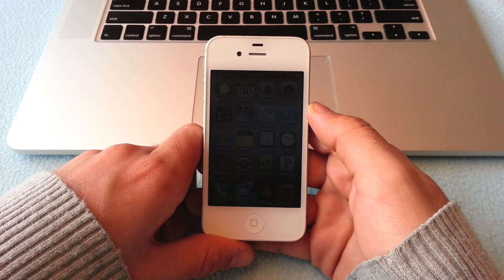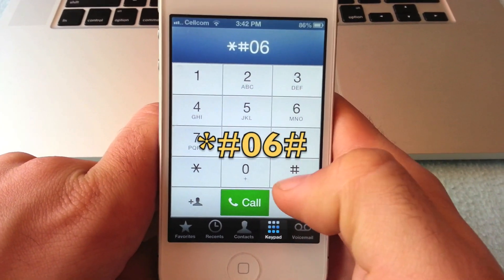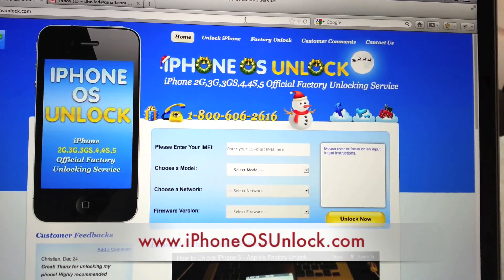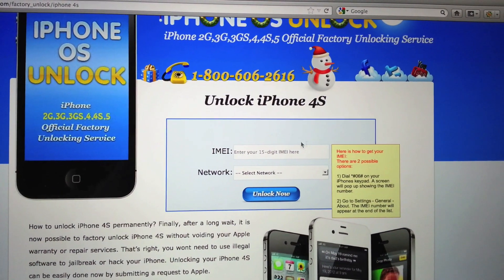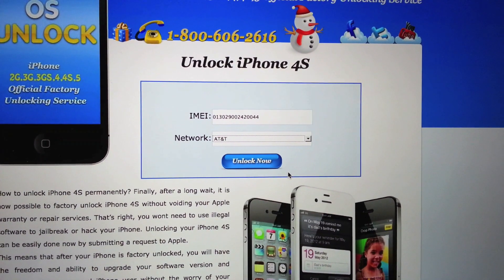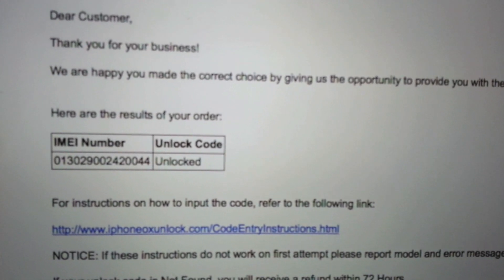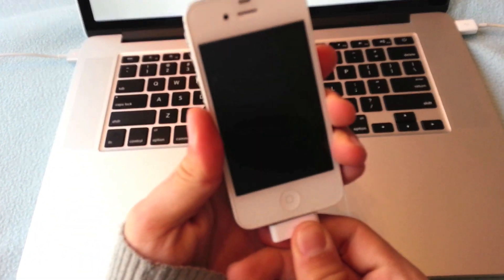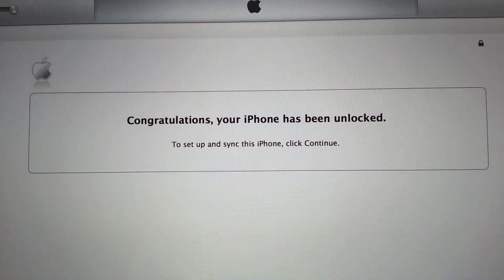How to Unlock iPhone 4 4S with iTunes - Factory Unlock Without Jailbreak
If you wish to unlock your iPhone 4s 4 and use it worldwide with any service provider - this is the right video for you.
In this video you will see how easy is to factory unlock your iPhone with our service.
all you need is - iPhone, Usb Cable and iTunes :)

Factory unlock is the ONLY method to unlock iPhone and keep the original warranty.
Without any Hardware or Software except iTunes
all you have to is follow the instructions in the video and within 3-5 hours you free to use your iPhone 4 4s with any GSM sim card worldwide!

**100% Guaranteed or we give you your money back!**

24/7 Live Customers Support available on the website